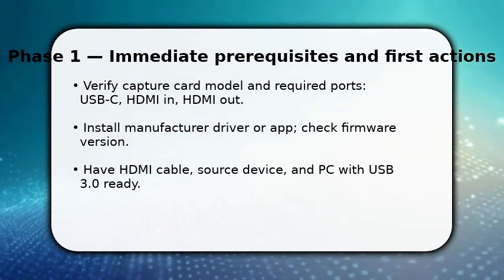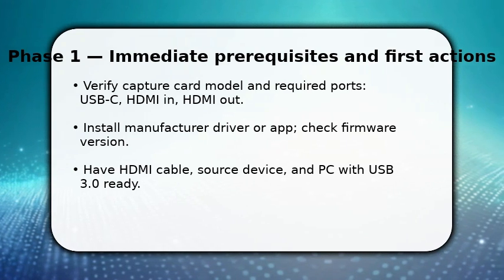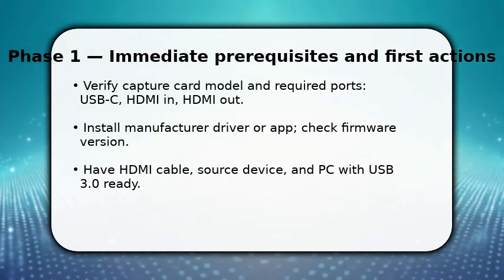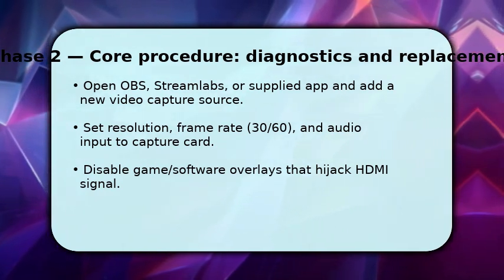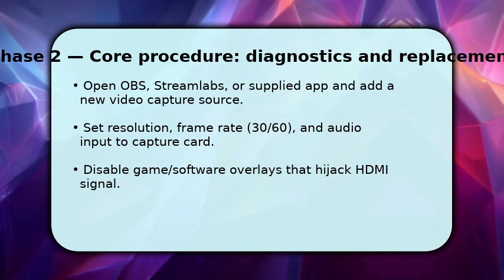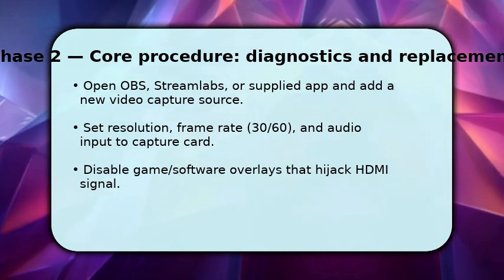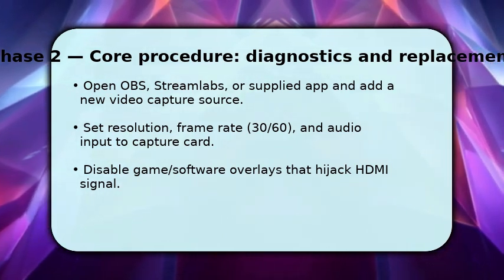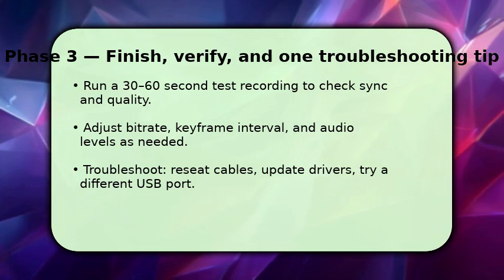How to Use Capture Card (easy Method)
How to Use Capture Card (easy Method) | 🔒 Surfshark VPN Deal — Stay private and secure. $1.99/mo + 3 Months Free ▸

Learn the straightforward process of using a capture card for video recording. This guide covers essential steps, including hardware setup and software configuration to ensure smooth playback on your device.